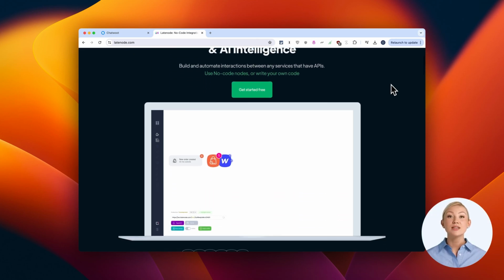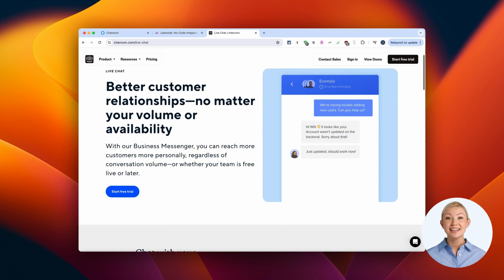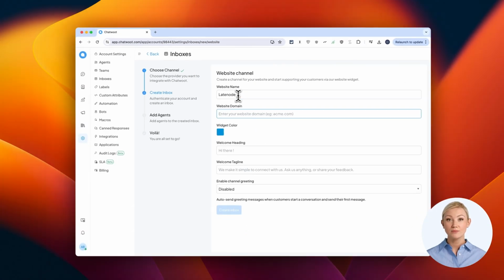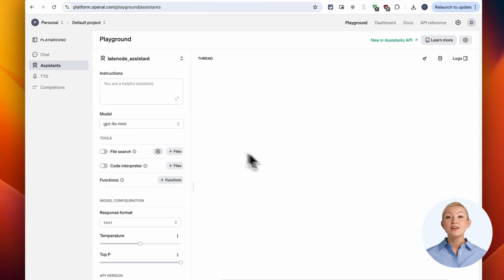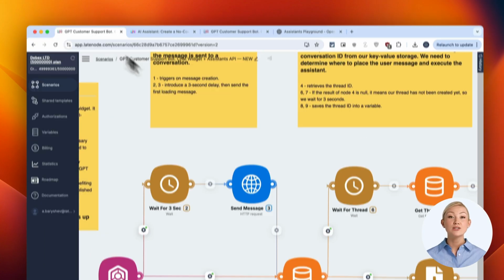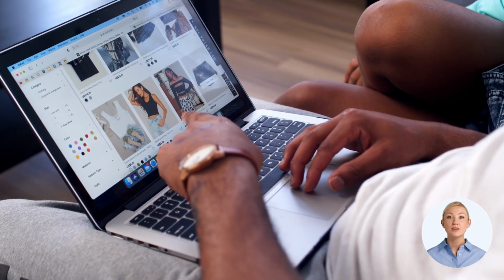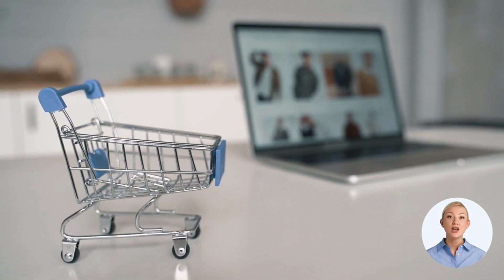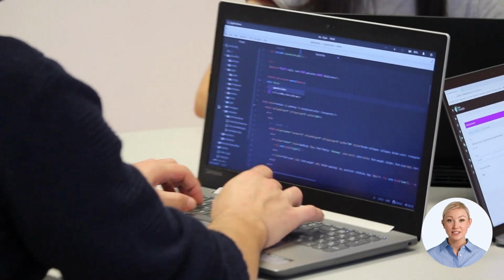Build Your Own AI Support Chatbot: Affordable Intercom Alternative | No-Code Solution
Discover how to create a powerful AI chatbot for your website without breaking the bank! This tutorial shows you how to build an Intercom-like solution using Latenode, OpenAI, and Chatwoot - perfect for startups and small businesses on a budget.

🔧 Learn to:

Set up a free chat widget
Create an AI assistant with OpenAI
Automate responses with Latenode

Slash your customer support costs and boost engagement with this step-by-step guide to building your own AI-powered chatbot. No coding required!